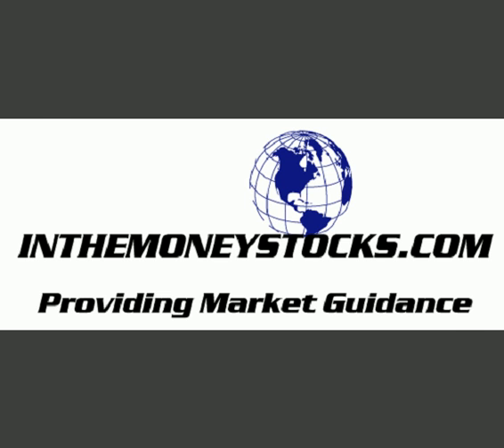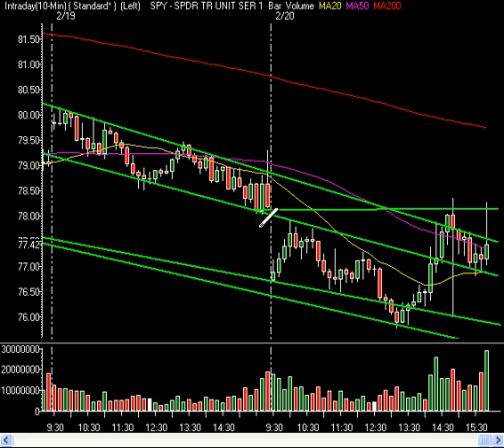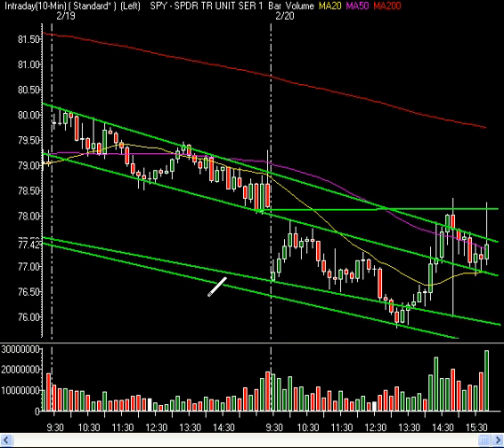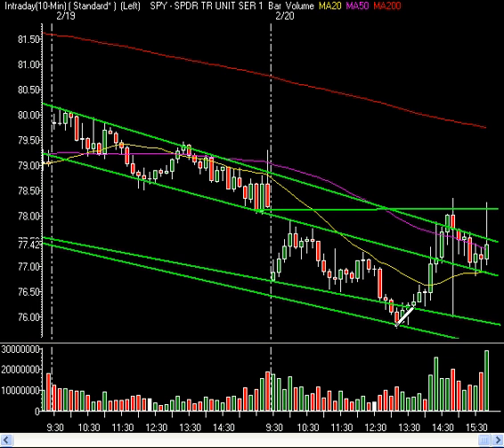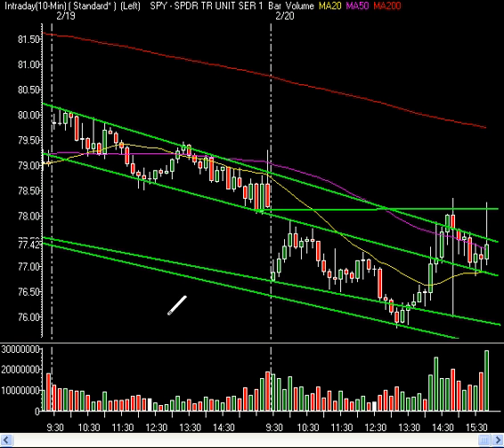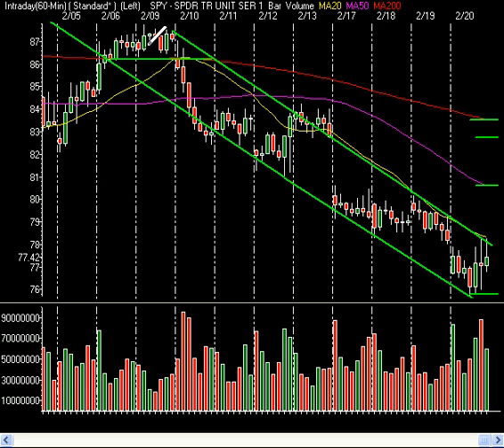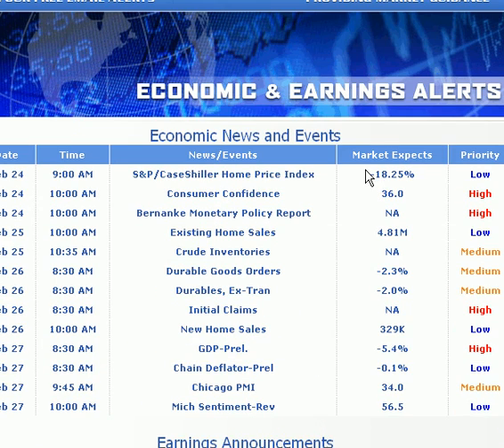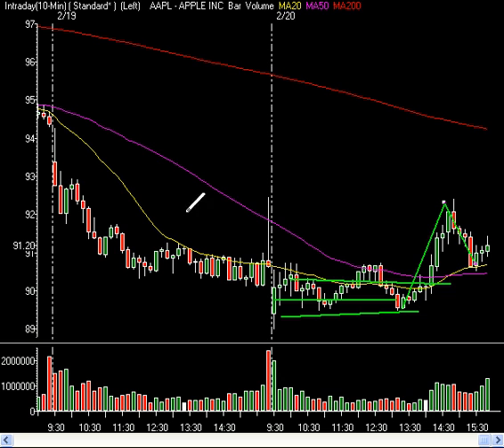Weekend Technical Analysis Video - Nationalization of Banks? Feb 23rd-27th, 2009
InTheMoneyStocks.com looks at the key technical levels in the market to decipher where this market will have support and resistance. They discuss the down week which ended on a slightly positive note after the US Treasury came out and said bank Nationalization was not going to happen and said they would give more details on the bank bailout next week. The markets shot up on this news from their lows.  They discuss the chart of BAC along with Apples charts.  InTheMoneyStocks.com also discusses the economic and earnings alerts for the coming week in the market.  Enjoy and come join the Research Center to get premium technical analysis videos, daily market reports, educational videos, watch lists and more.  Also, join the Intra Day Stock chat NOW WITH VIDEO to see and hear pro traders as they discuss, analyze and day trade the markets.  All this can be found on our Also, enjoy the great content on our Rant and Rave Blog for free!